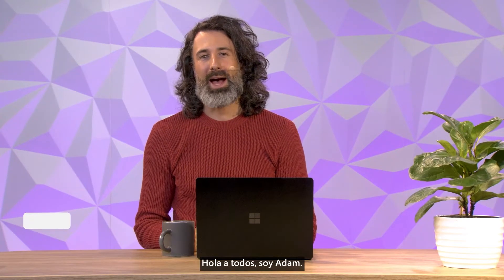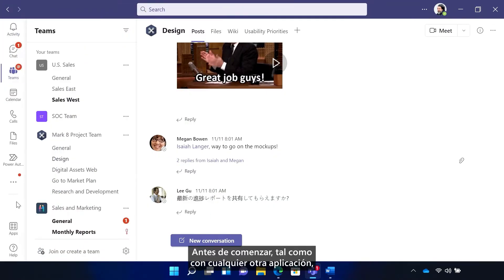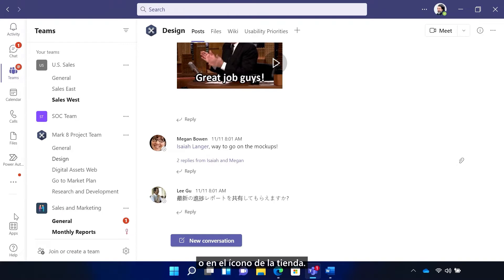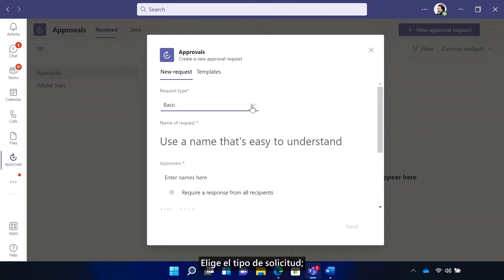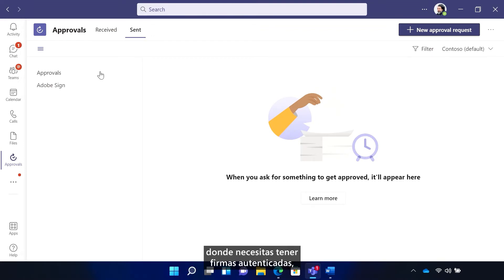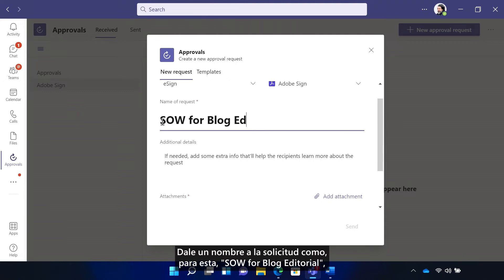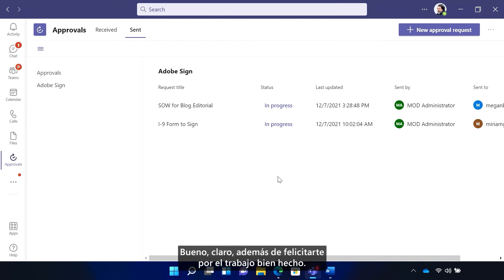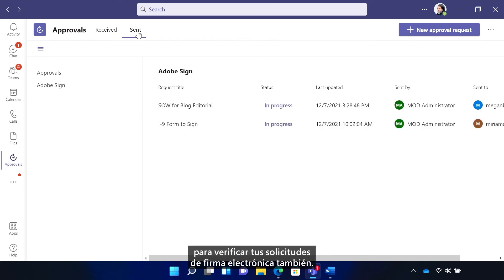Cómo usar Aprobaciones y Adobe Sign en Microsoft Teams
En esta aplicación semanal de Teams, Adam Lanteigne, parte del equipo de MicrosoftTeams, explica las aprobaciones y Adobe Sign. Con esta aplicación, puedes enviar y aprobar solicitudes al instante, directamente en Teams, desde cualquier lugar. Si necesitas firmas autenticadas, usa la opción de solicitud de firma electrónica en la aplicación Aprobaciones con Adobe Sign. Para usar Adobe Sign en Teams, necesitas tener una suscripción o registrarte para la versión de prueba. Al igual que con cualquier otra aplicación de Teams, busca Adobe Sign y agrégalo a Teams a través de la App Store.

Si no ves ninguna aplicación (o solo algunas), comunícate con tu equipo de TI o consulta la página de Microsoft Docs sobre cómo administrar tus aplicaciones en el centro de administración de Microsoft Teams

Obtén más información sobre aplicaciones y flujos de trabajo en Microsoft Teams